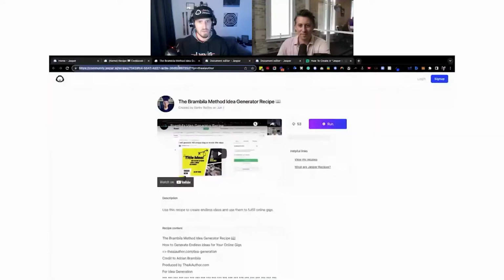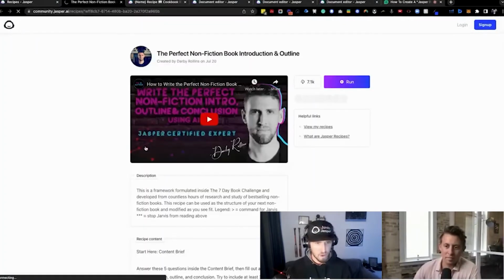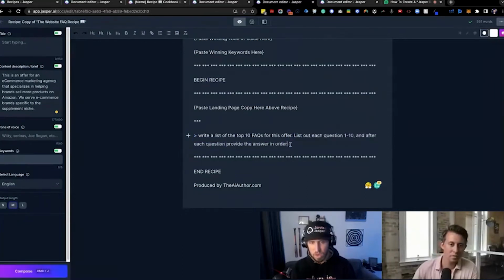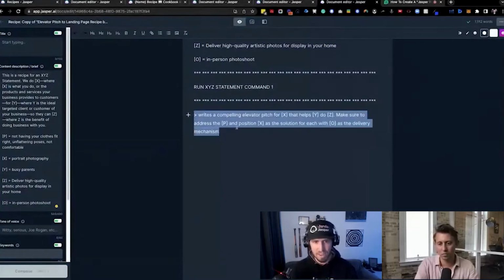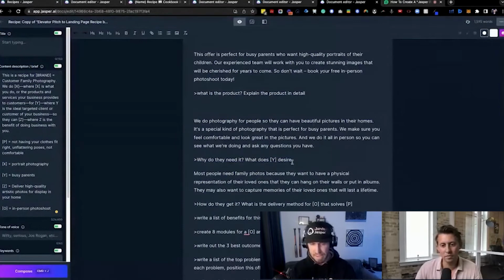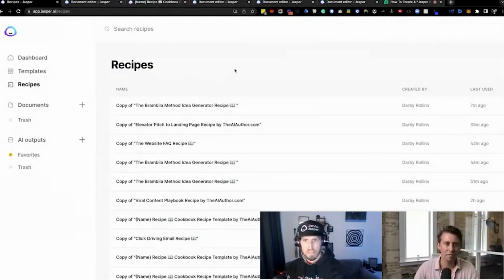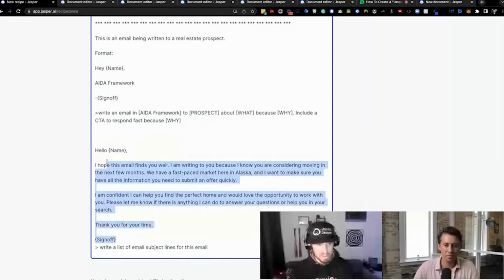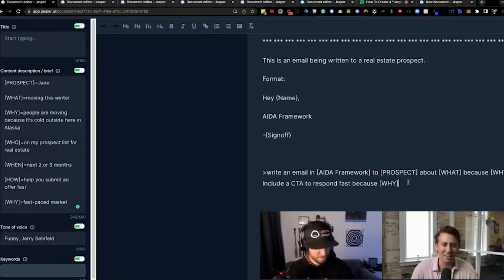Jasper AI Recipes: How to Streamline Your Workflows with AI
Looking for a way to speed up your workflows? Check out Jasper AI! This powerful platform allows you to create custom recipes that streamline your processes using AI. Watch this video to learn more and see how Jasper can help you become more productive than ever before!

00:00 Introduction
01:54 What are Recipes?
03:47 Brambilla Method Idea Generator Recipe
07:04 Copywriters using Jasper
10:00 Where to find Jasper Recipes
11:39 How to use Recipes

 artificial intelligence jasper ai tutorial jasper ai review ai content writer